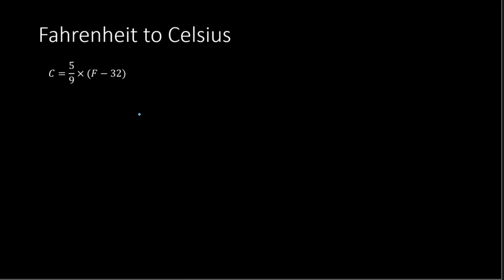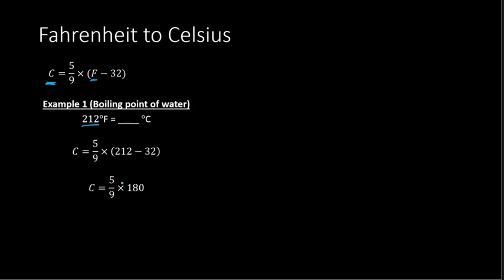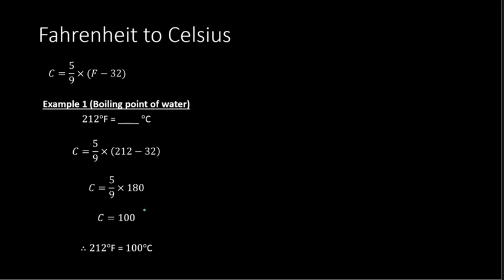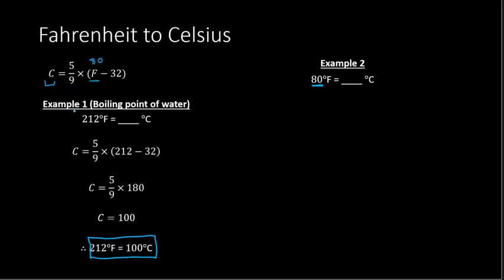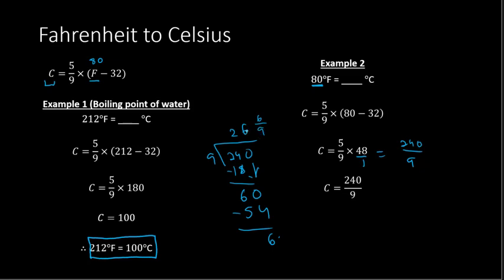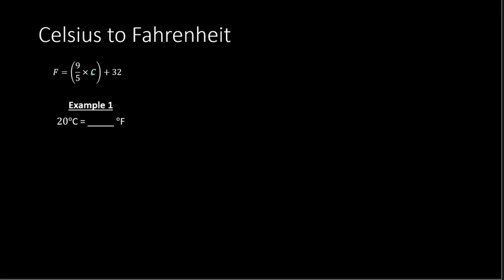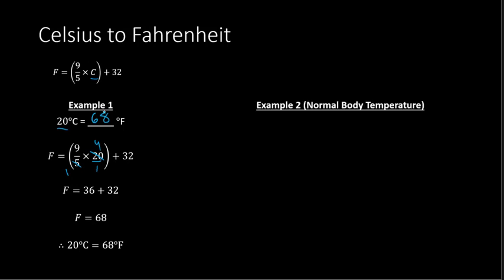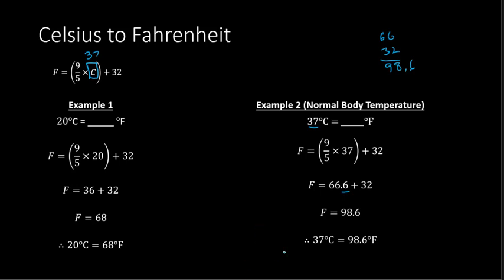Fahrenheit and Celsius (6th Grade)